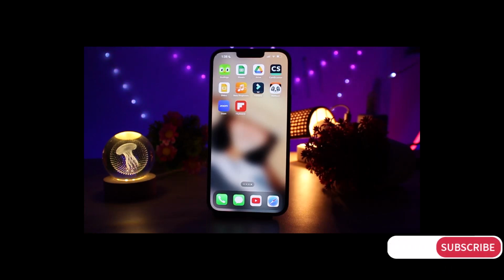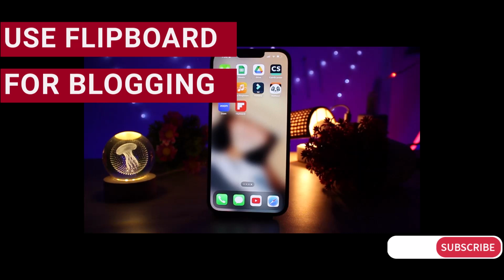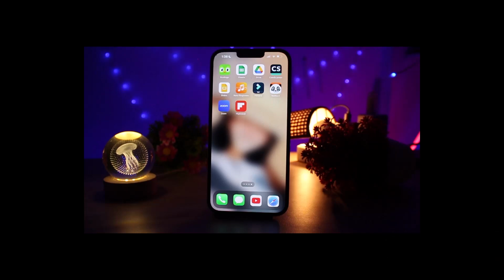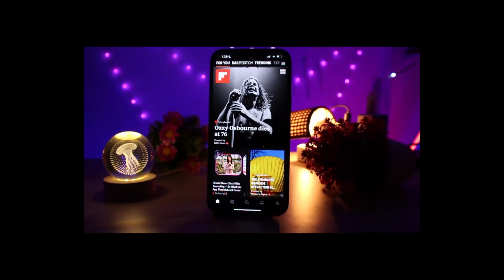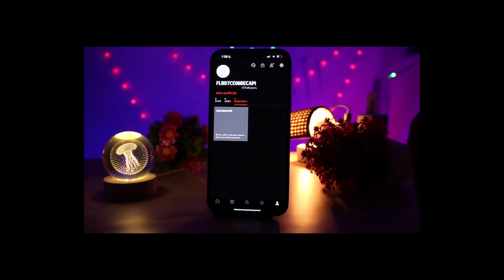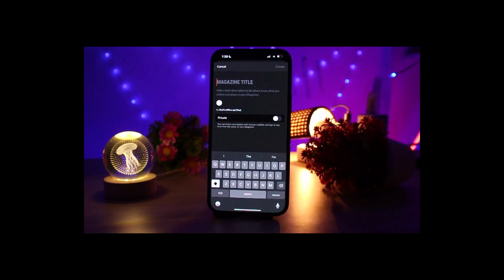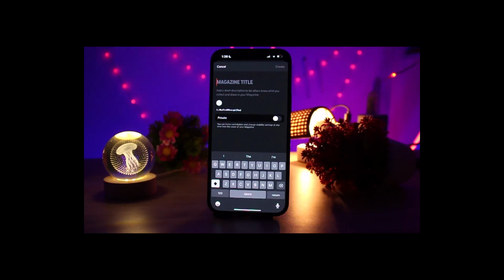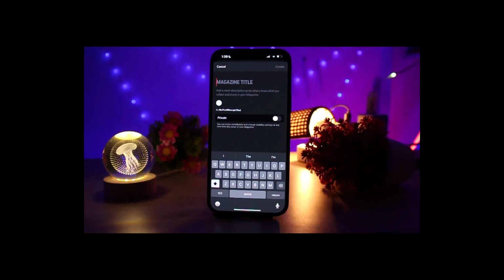Flipboard Blogging: How to Share and Promote Your Content - Here's How - 2025